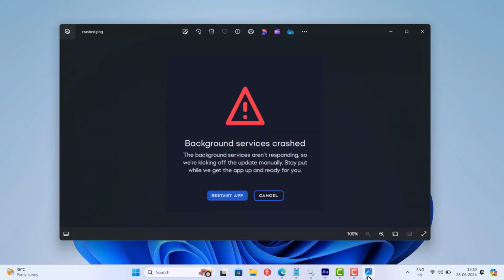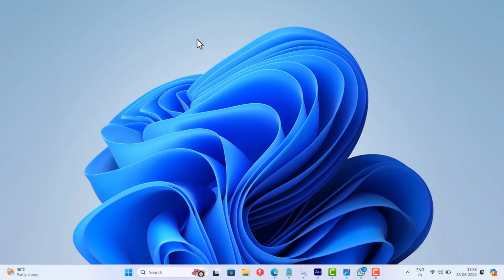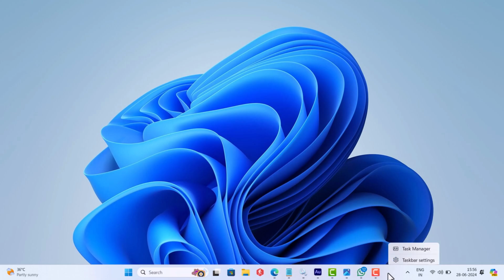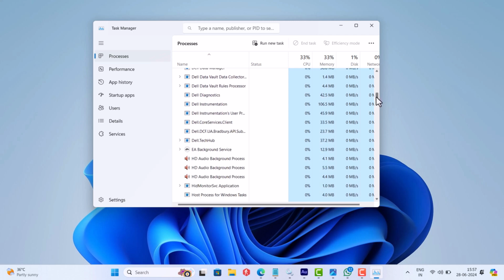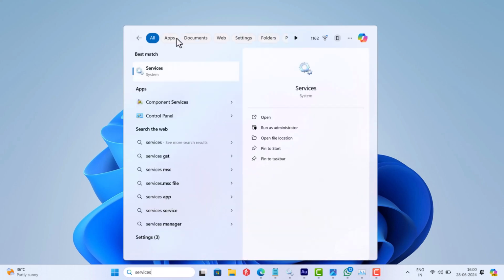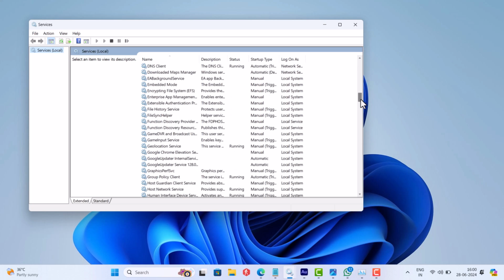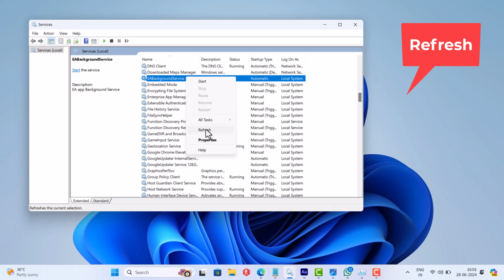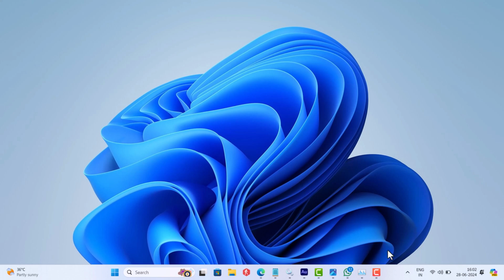Fix EA App Background Services Crashed 2025 - EA App Error Fix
In this video, you will find two ways on how to fix EA App Background Services Crashed error in 2024

FOLLOW@GEEKERMAG
FOLLOW@GEEKERMAG
FOLLOW@GEEKERMAG

RECOMMENDED DOWNLOADS